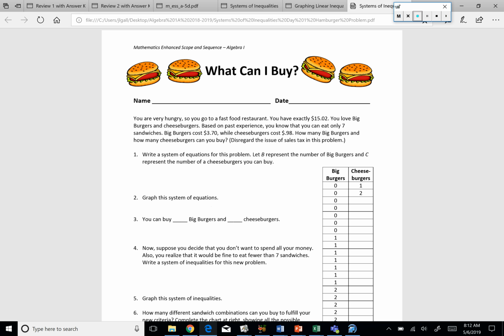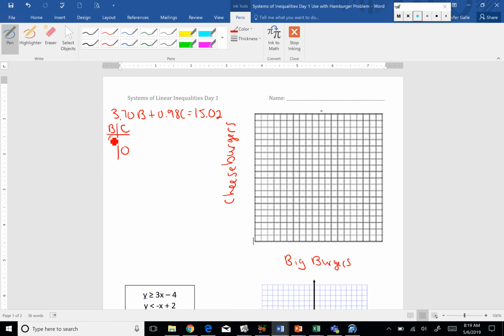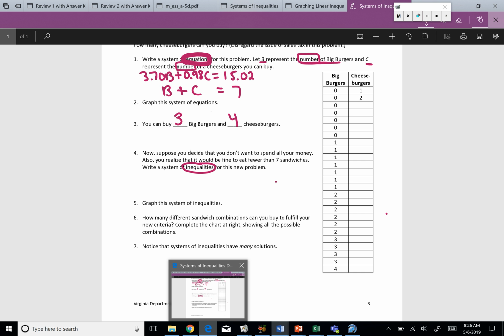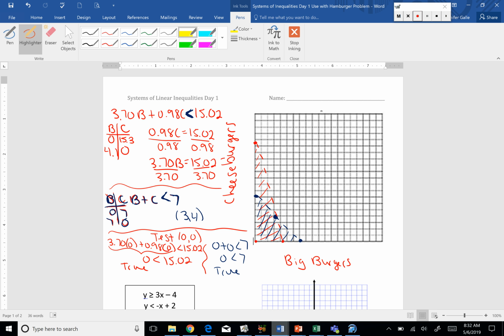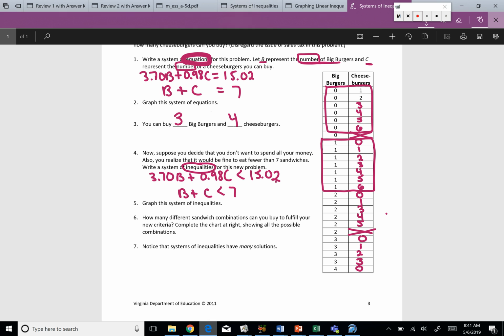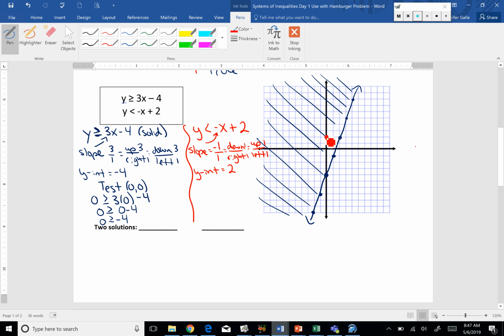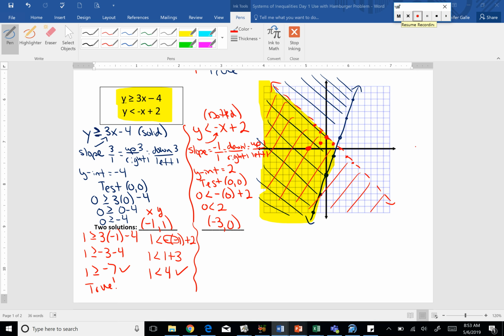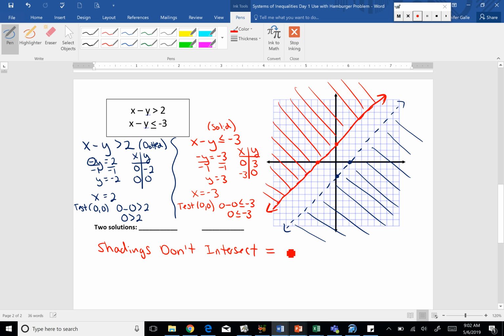Systems of Inequalities Day 1 Video